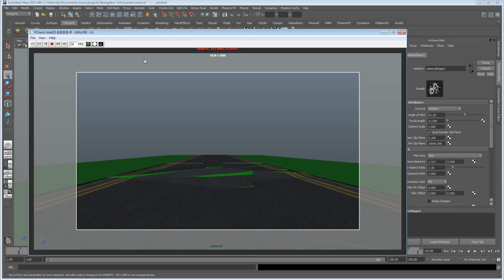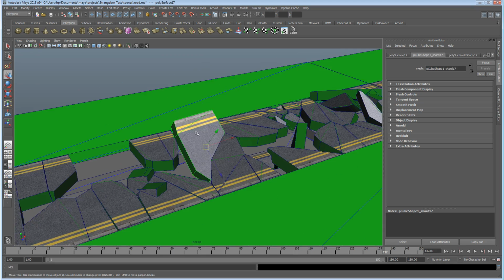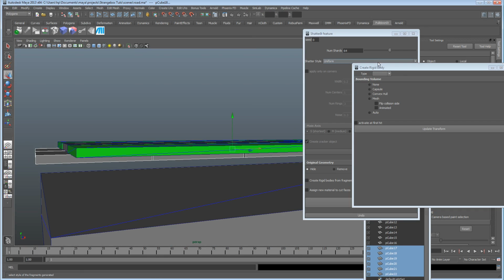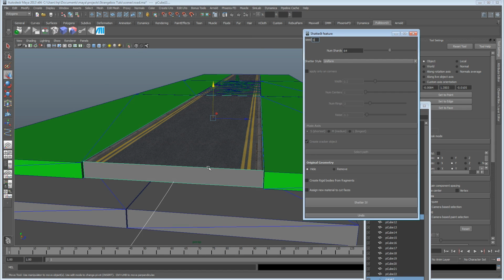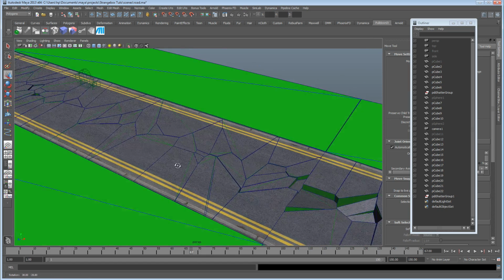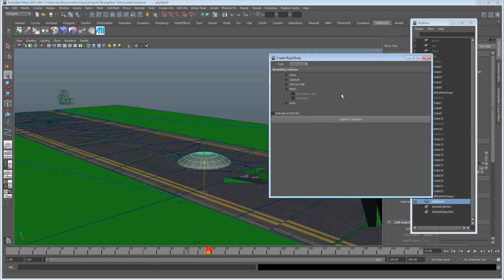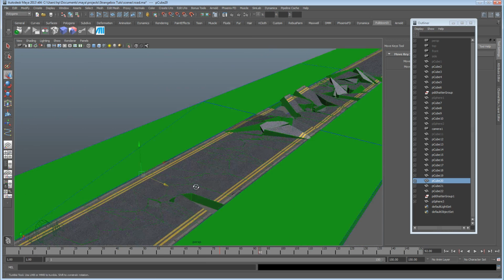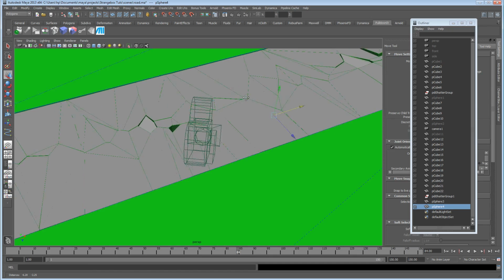Maya destruction: Earthquake tutorial Part 1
A brief foundation tutorial on creating an earthquake like split along a road using pdi (pull down it)